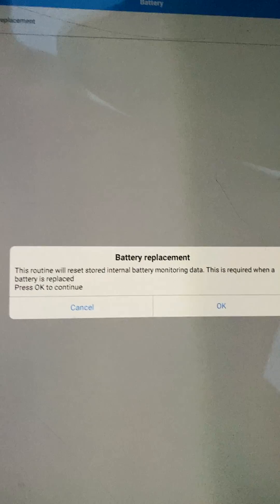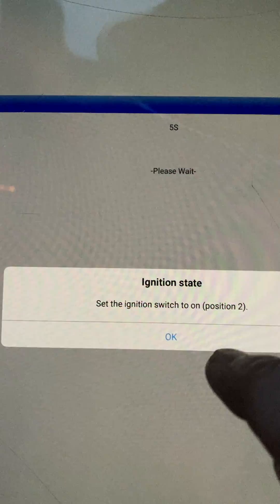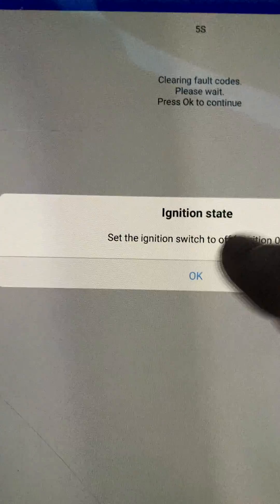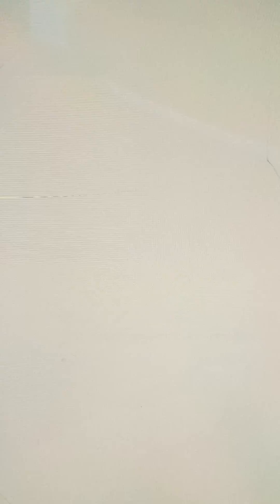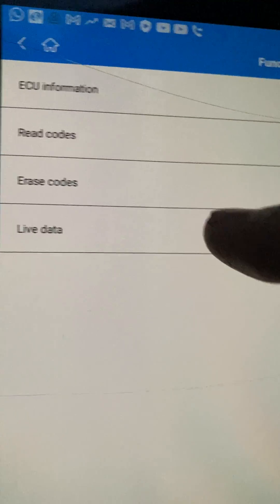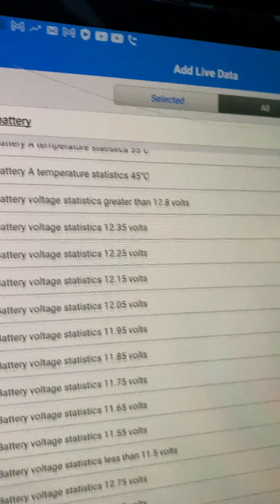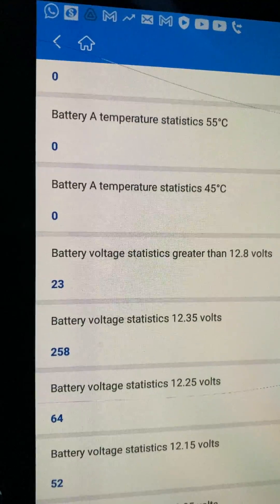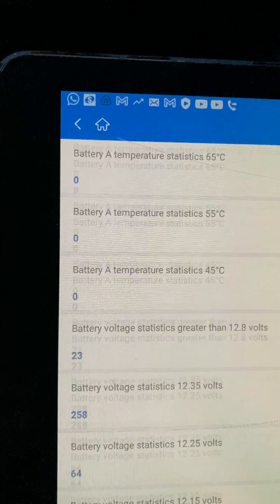Autel Maxi AP200 BMS Reset on Freelander 2 MY2014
In this video I perform the Battery Monitor System (BMS) on a late model Freelander 2 (MY2014) facelift model using an Autel Maxi AP200 OBD2 device.
If you are considering changing your own battery and considering using this hot function then this will give you and idea of how long it takes and what to expect.
NOTE1:  I was surprised that it did not reset the battery age as indicated by the live data from the Body Control Module (BCM) or number of recordings at different voltages. It did however record the battery had been changed and the temperature conditions that the old battery had been working in. See more in the video.
NOTE2: According to the manual, even if this procedure is not completed the system will reprogram itself within 48 hours of driving and then maintain the new battery accordingly.